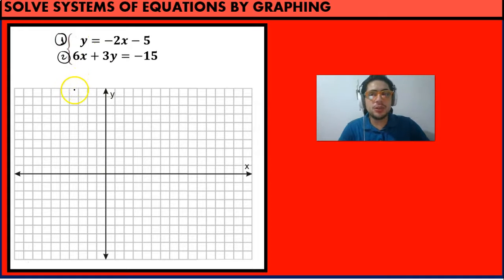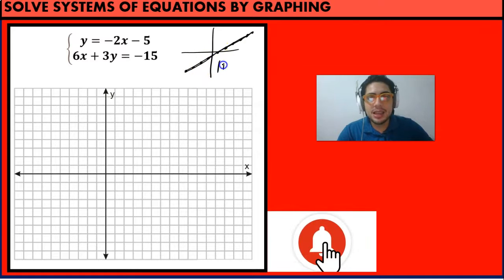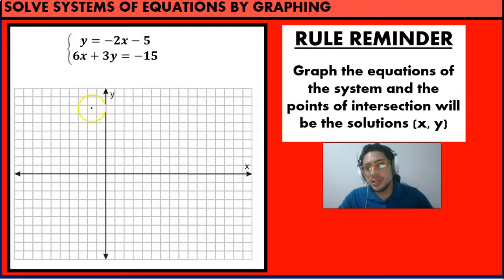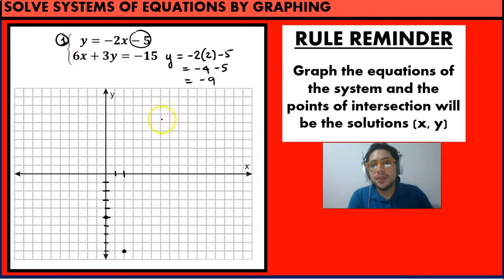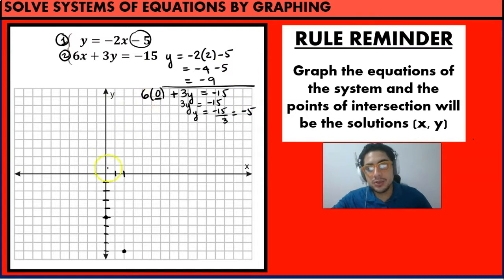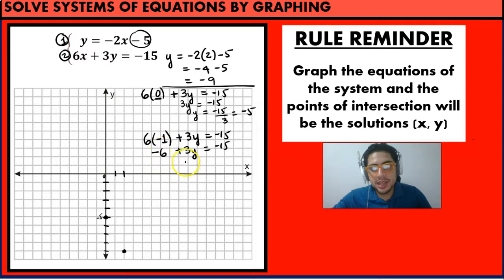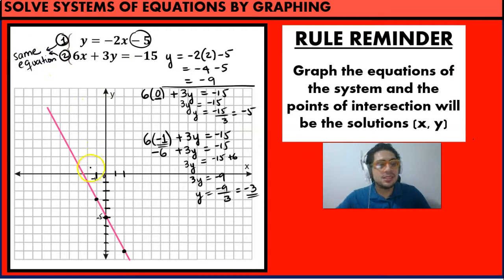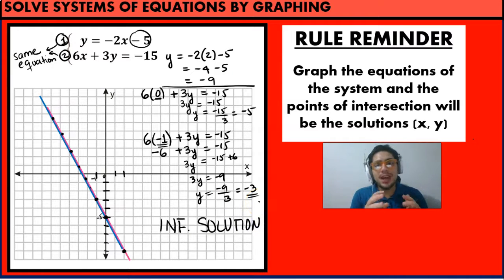EQUATIONS | SOLVE SYSTEMS OF EQUATIONS OF TWO VARIABLES BY GRAPHING - EX 2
Welcome to today's video in which we will be solving a problem of geometry. We learning how to solve a system of equations of two variables by graphing. This video includes the following example solved!

y=-2x-5
6x+3y=-15